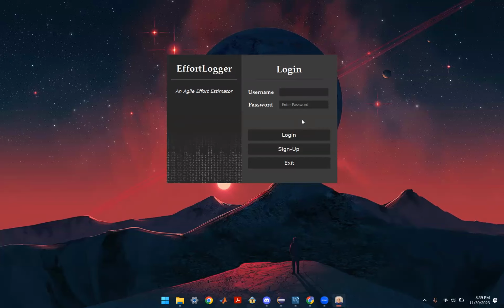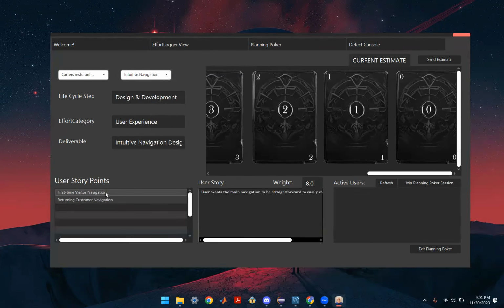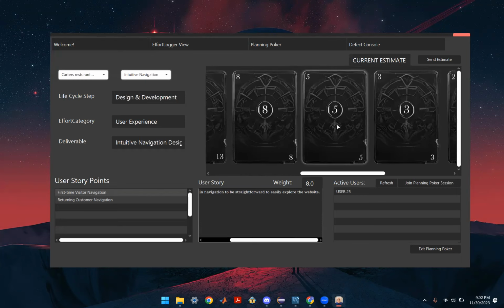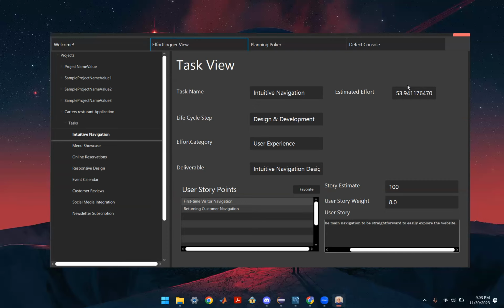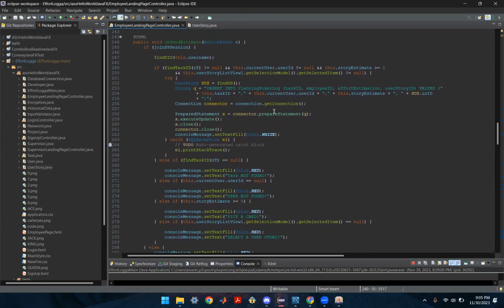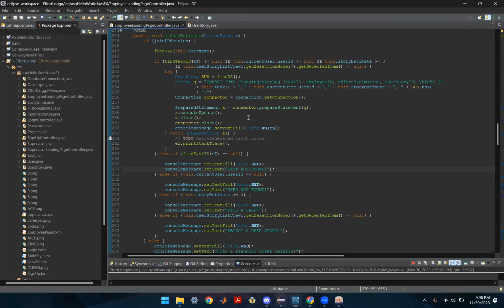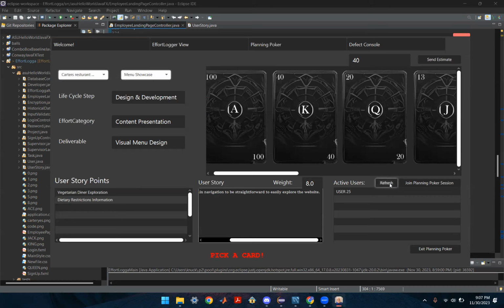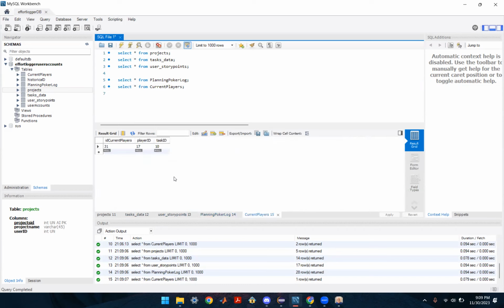JT McClellan - EffortLogger Planning Poker Technical Look